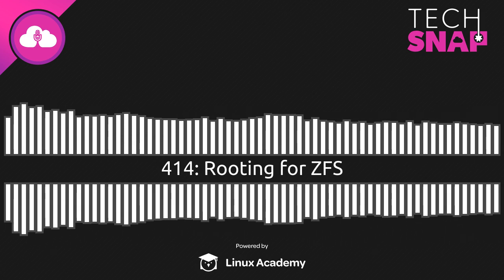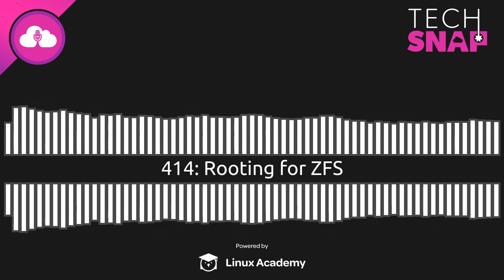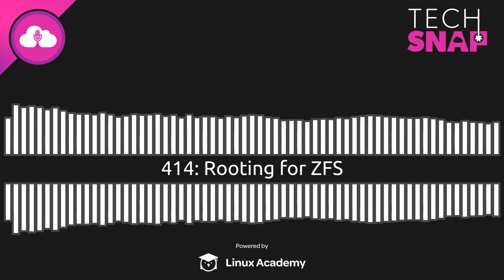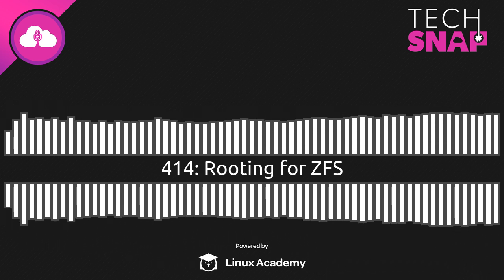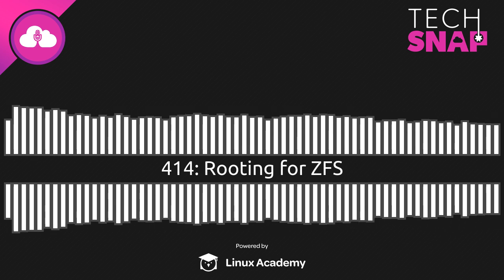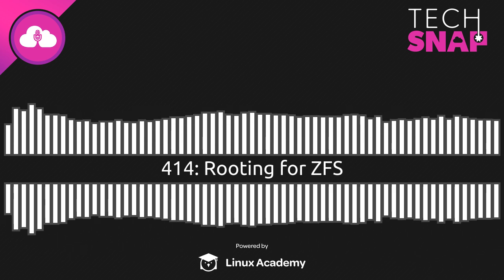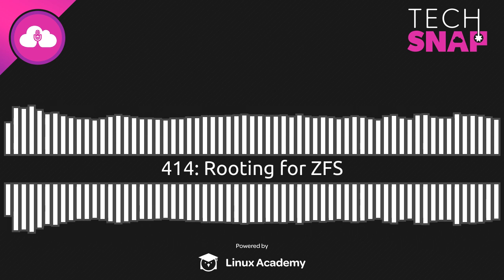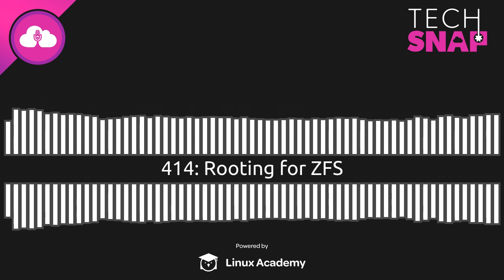Rooting for ZFS | TechSNAP 414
We dive into Ubuntu 19.10's experimental ZFS installer and share our tips for making the most of ZFS on root.

Plus why you may want to skip Nest Wifi, and our latest explorations of long range wireless protocols.

Chapters
0:15 intro
0:52 Learning about LoRa
12:14 WiFi Wonderings
20:44 Ubuntu 19.10 and ZFS
41:27 Outro